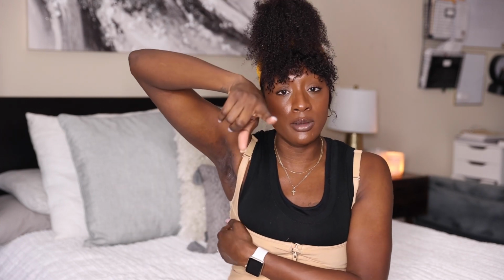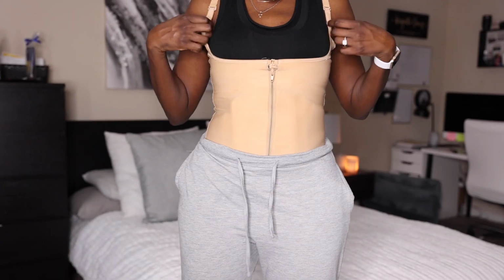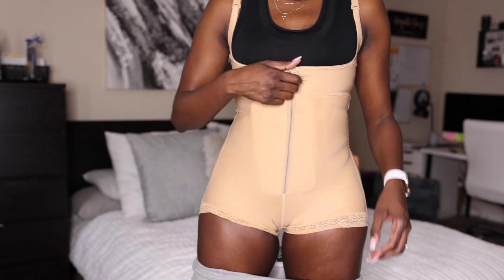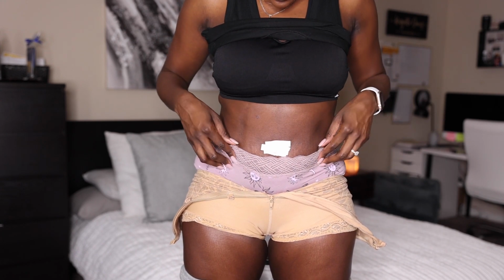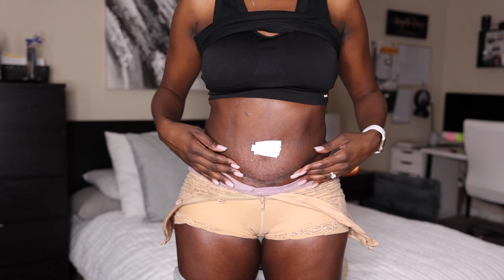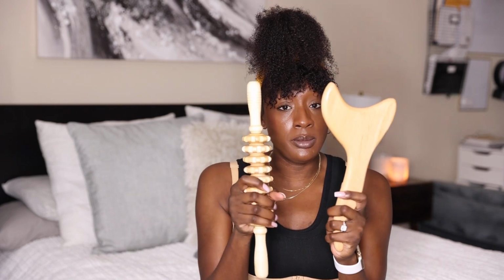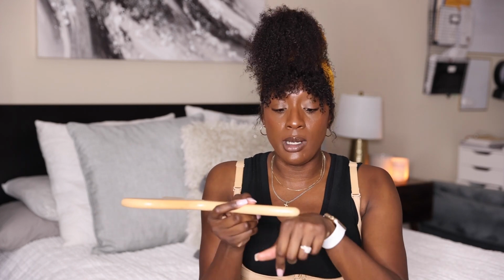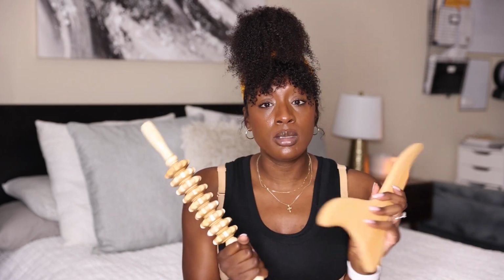Week 3 Extended Tummy Update | Incision Complications | Still Dealing with Fibrosis | Home Massages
Week 3 was met with some new bumps in the road. My tummy tuck incision has re-opened and my doctor told me at my next appointment that she may have to numb the area to clean it out and re-close it. I am still dealing with fibrosis and working to break it down using home massages and wood therapy.

Products mentioned:
Bio Oil
Wood Therapy Tools
Amazon Faja
Ab Board